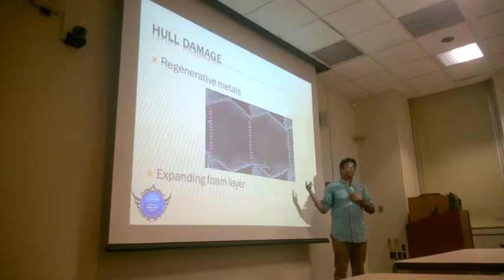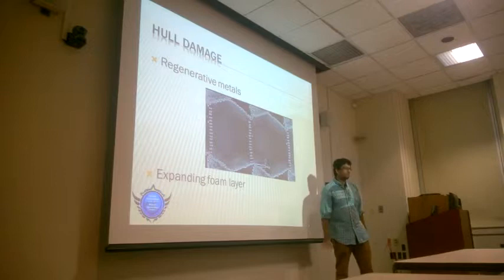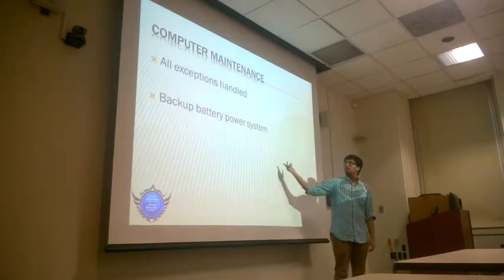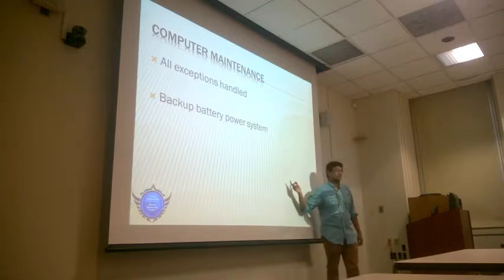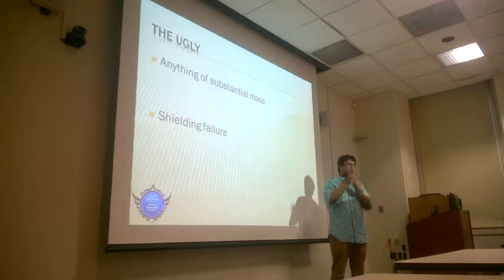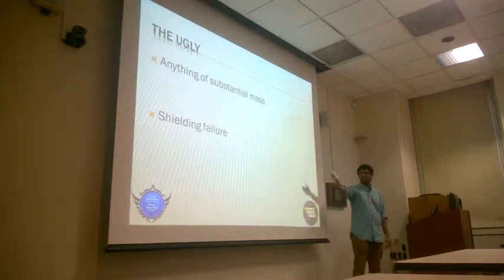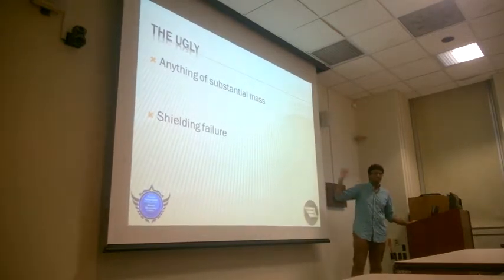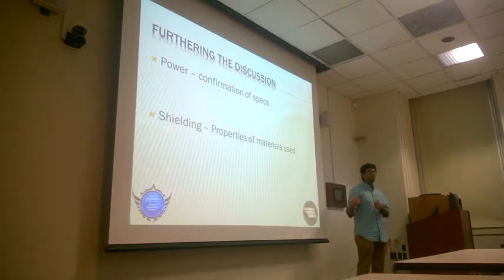Project Icarus at Drexel University: Maintenance Part 2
Icarus Interstellar (Drexel University Chapter) is attempting to design a conceptual spacecraft to Alpha Centauri.

This is the second part of the first presentation on maintaining the spacecraft.

Stevie Thomas is working on the maintenance system.